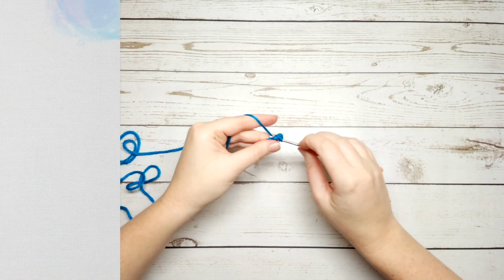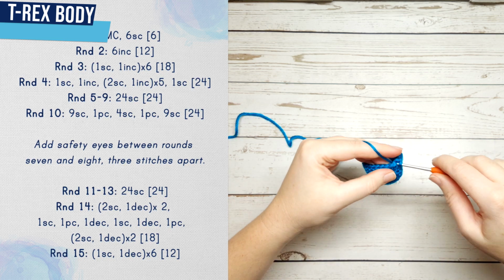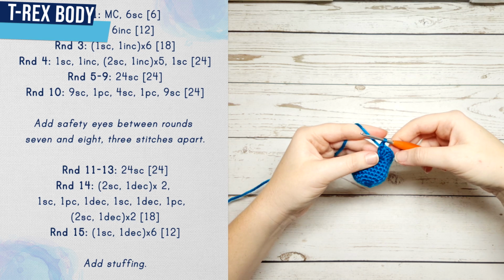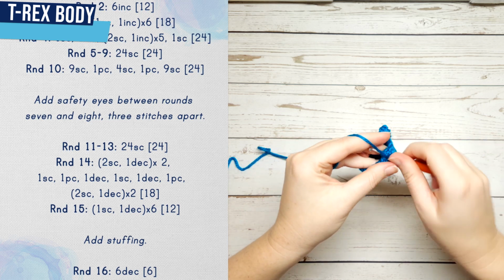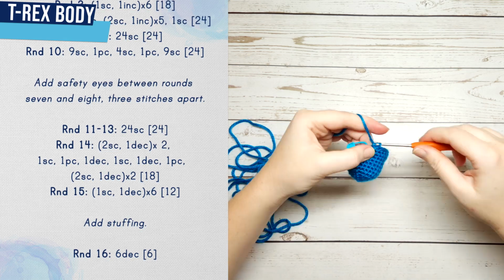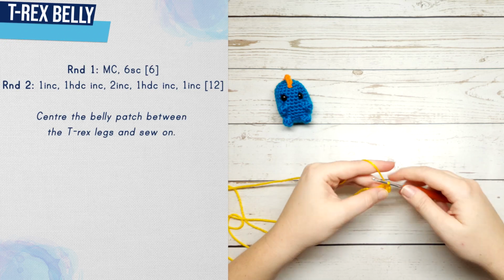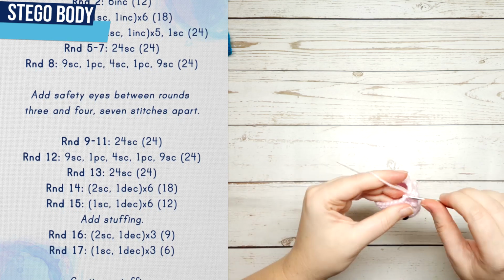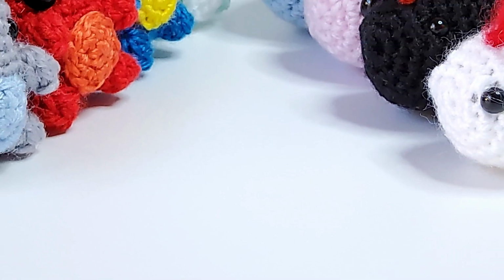How to Crochet: Dinosaur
Crochet a fearsome little dino friend! RAWR!

The Scrap Stash 002:
The Scrap Stash in intended to be a series of small, mostly beginner friendly patterns that use up scrap yarn.

The patterns for the additional features seen in the thumbnail and at the end of the video can be found on my Instagram.

Music & Sound effects:
Sound Effects: